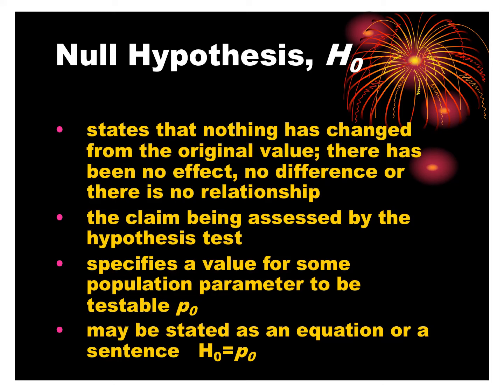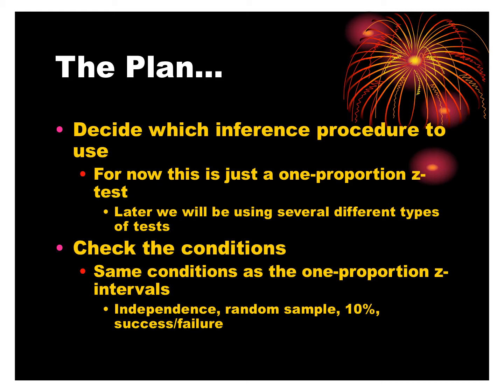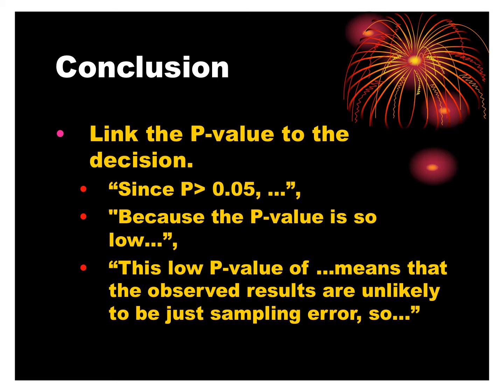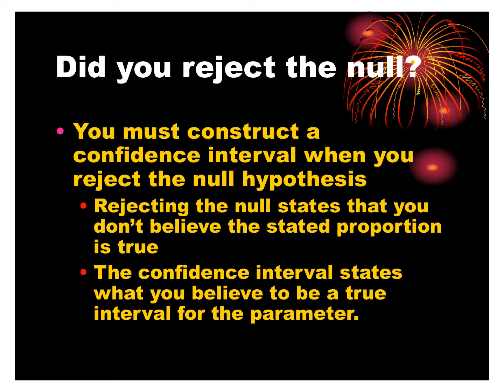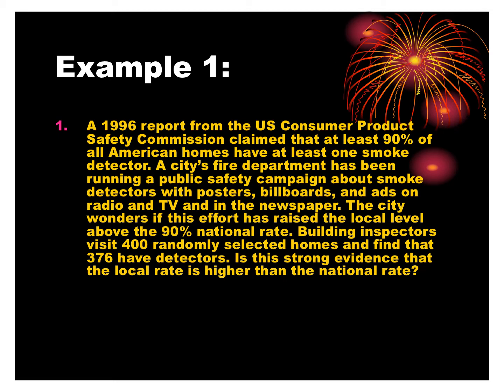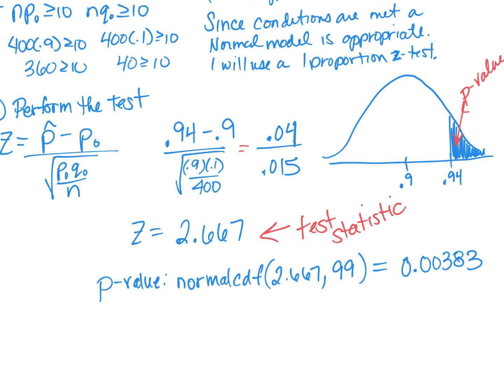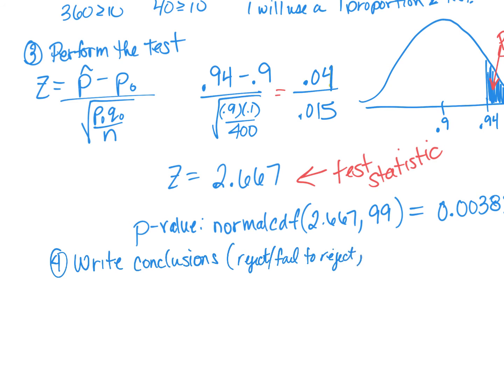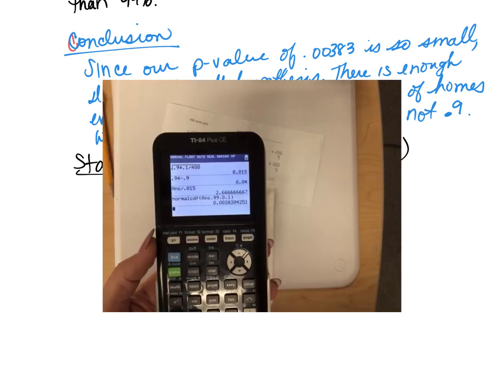Chapter 20 Day 1